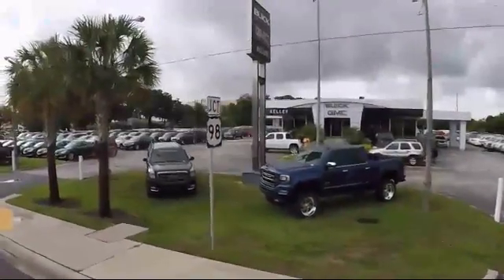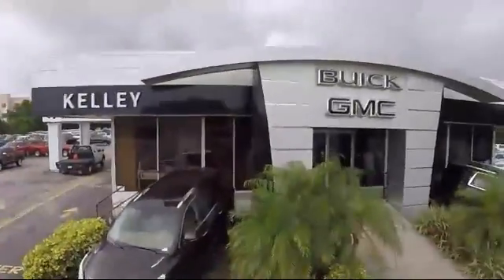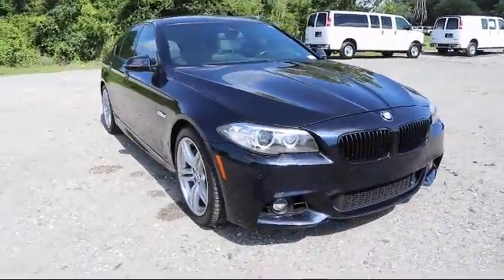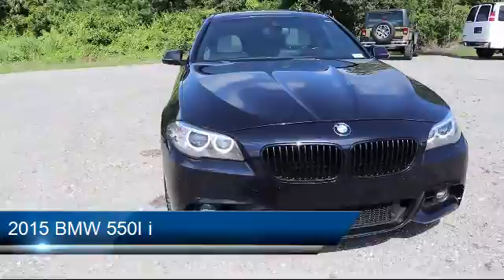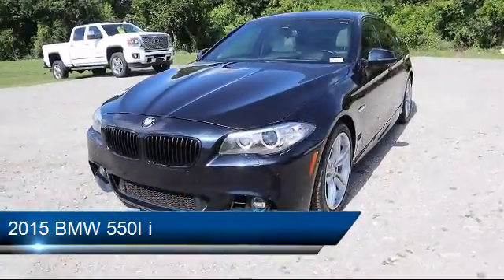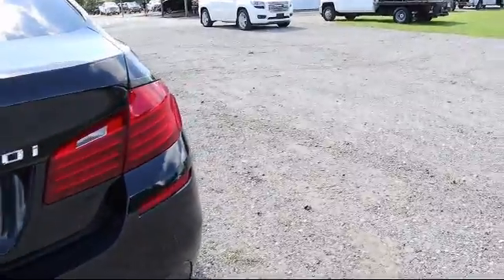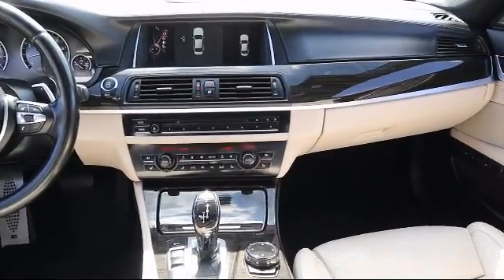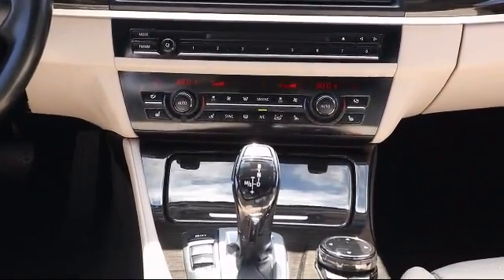2015 BMW 550I i Bartow Lakeland Auburndale Winter Haven Tampa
2015 BMW 550I i Stock Number: L20063A Vin:WBAKN9C59FD961457.

255 W Van Fleet Dr